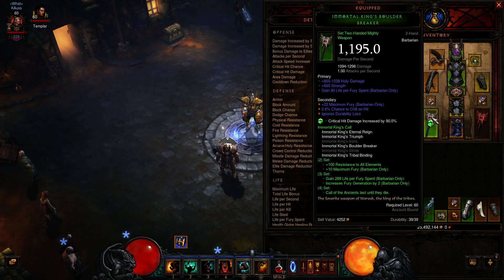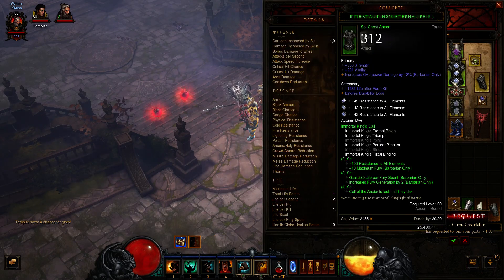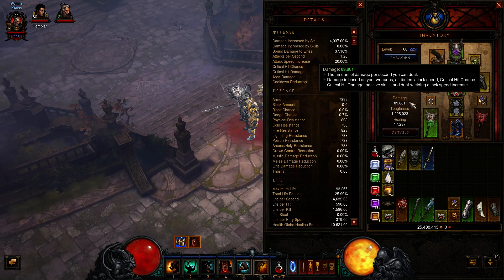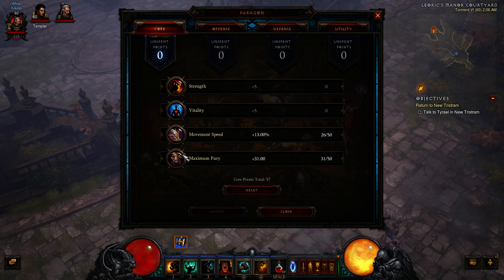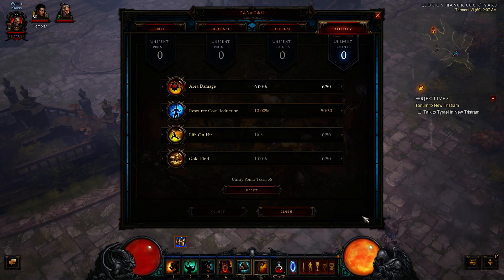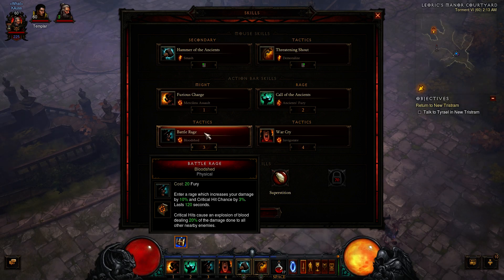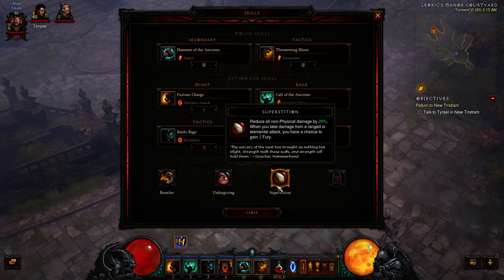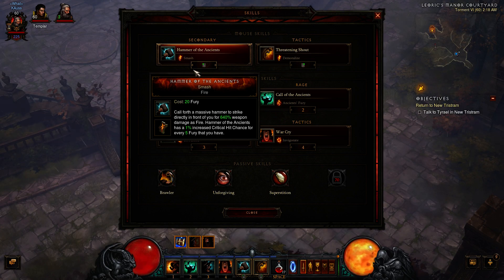[2.0] T6, No LS, No Legacy Gear, CotA HotA Barb [part 1]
Just wanted to show a video today of a full 2.0 gear Barb running T6 with a CotA HotA build.